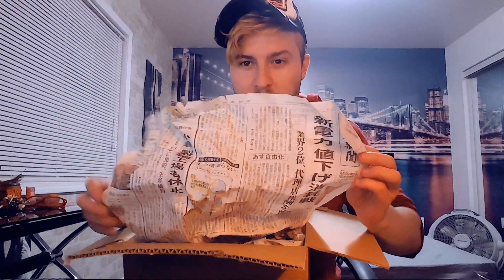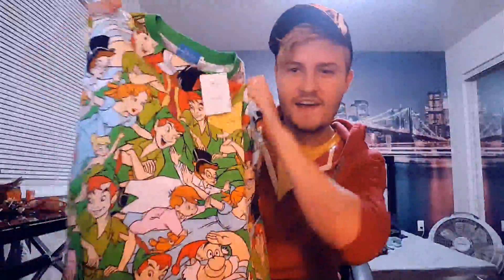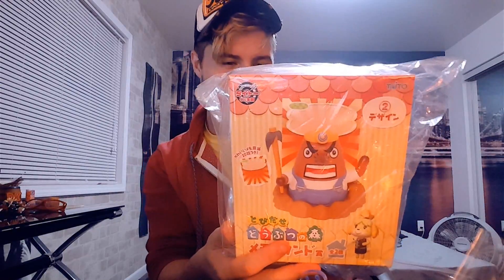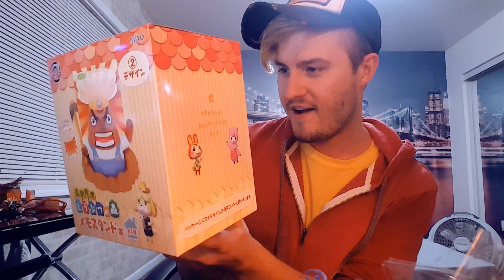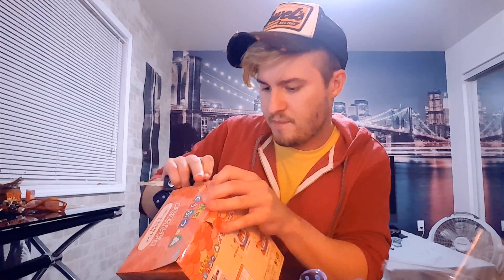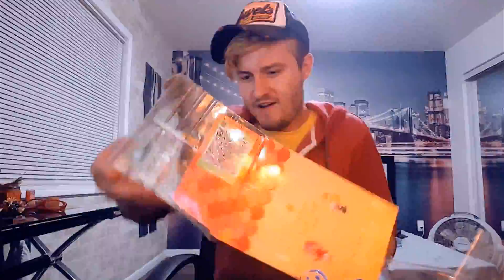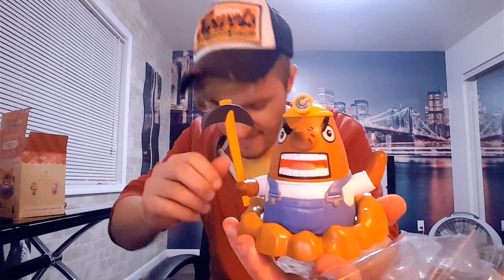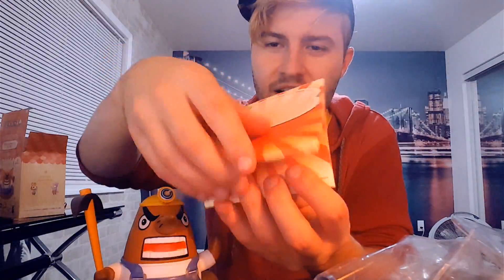UNBOXING Mystery Japanese Package from NintendoTweet!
Check out this mystery package sent to me from my good friend NintendoTweet. It's filled with AMAZING THINGS! :O